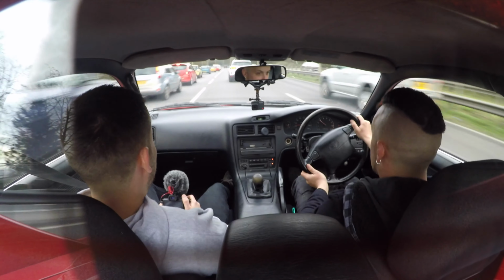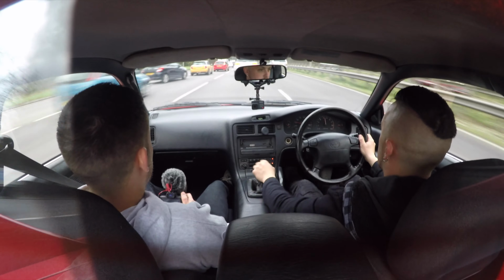Toyota MRV6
In this video Daryl and James from Allstargiveaways and Shineauto take out a Toyota MRV6!